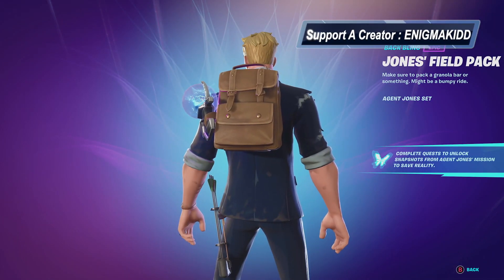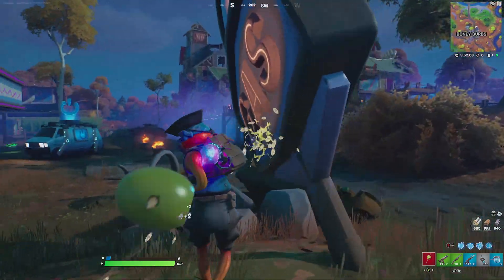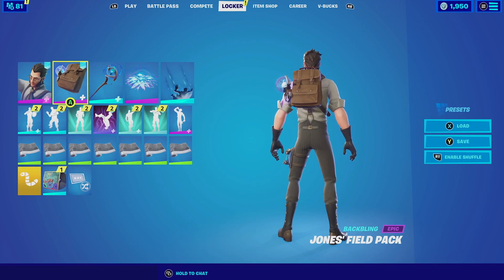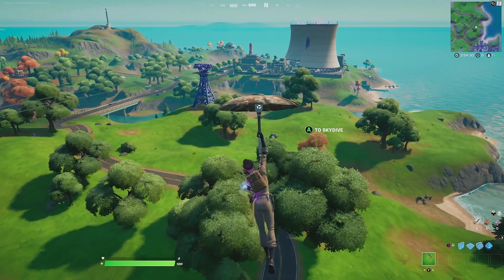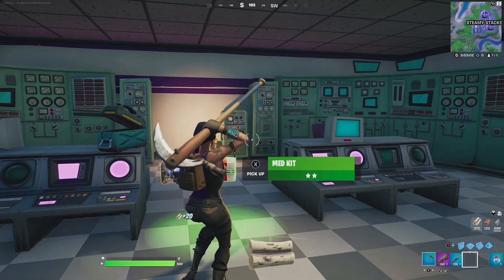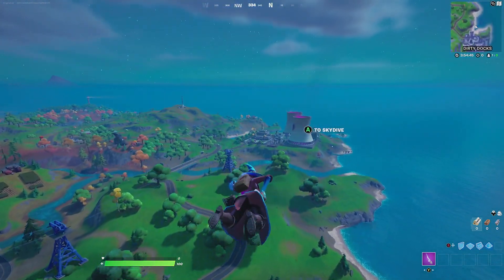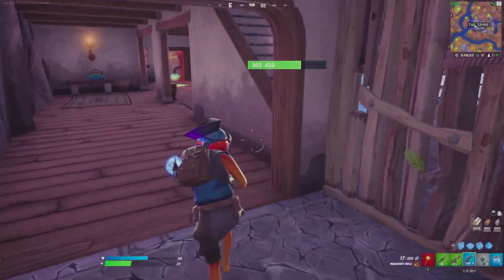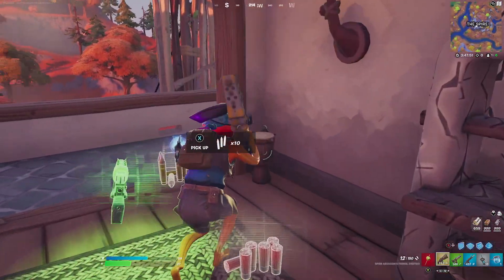JONES' FIELD PACK COMBOS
This video is about JONES' FIELD PACK COMBOS